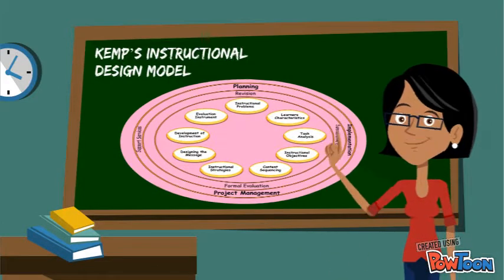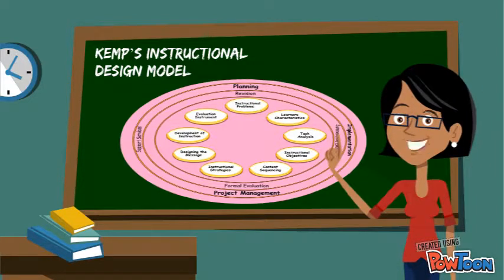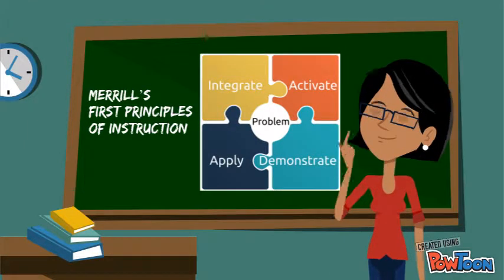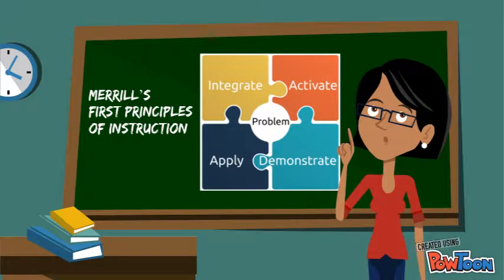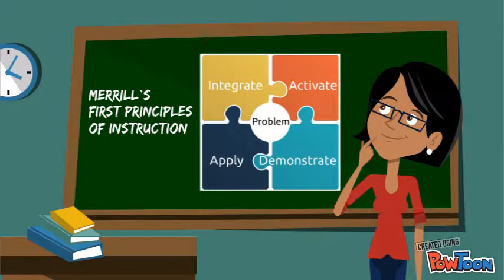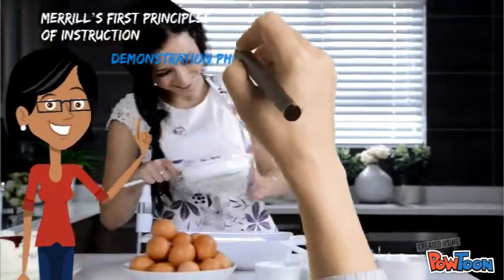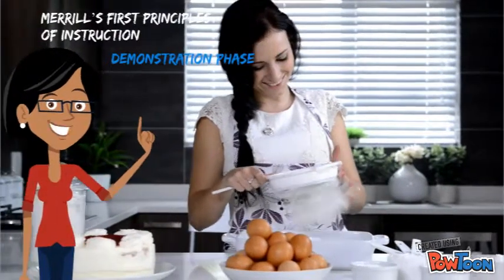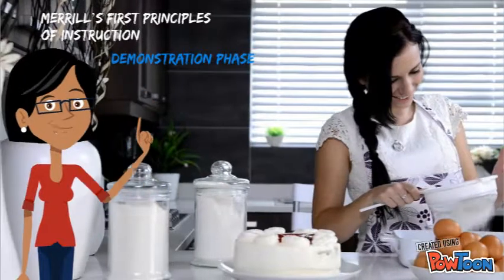Evaluating IDMs Part 2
The presentation covers seven instructional design models and my brief evaluation of them. This Evaluating Instructional Design Models presentation was created using PowToon.  PowToon is a free tool that allows you to develop cool animated clips and animated presentations for your website, office meeting, sales pitch, nonprofit fundraiser, product launch, video resume, or anything else you could use an animated explainer video.